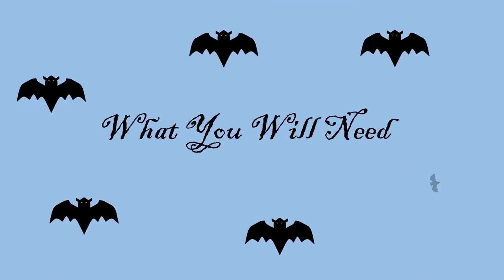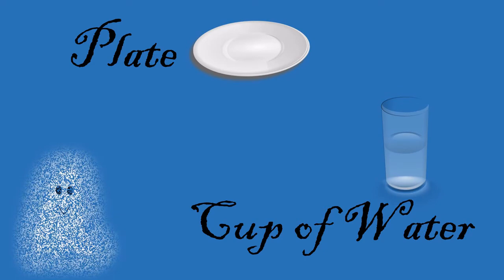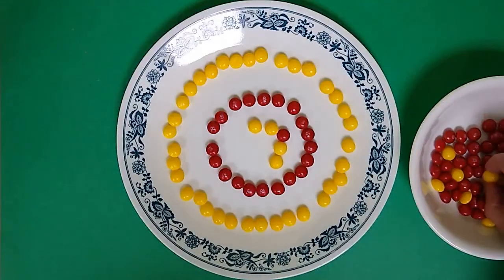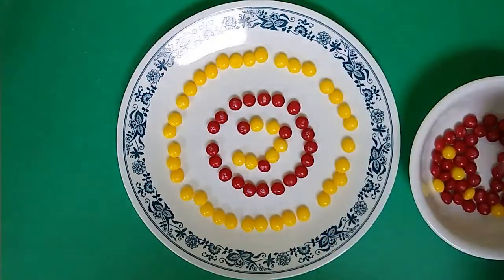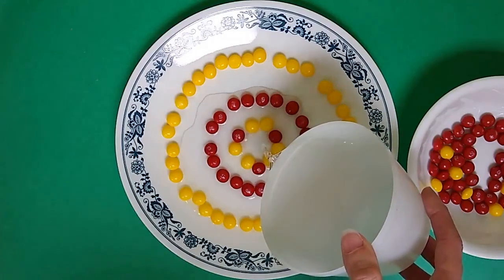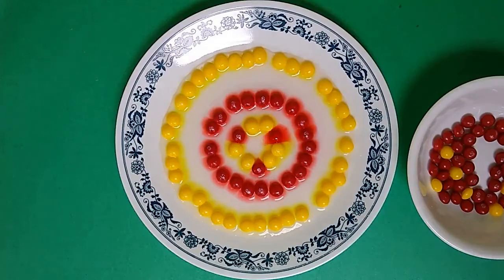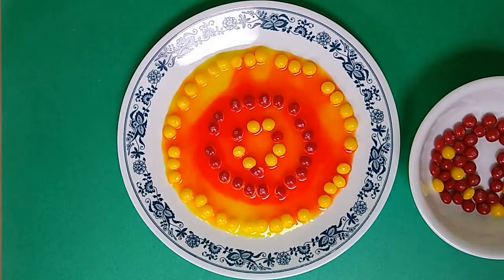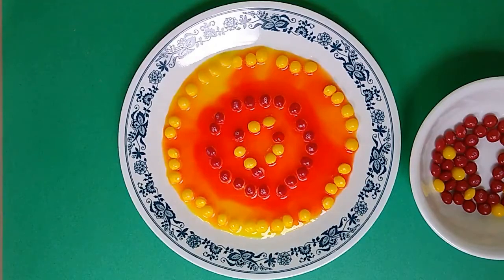Halloween Science - Candy Experiment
Find out how to do a science experiment with your Halloween candy. This easy project is great for older Preschoolers and Early Elementary ages. You are sure to be amazed!